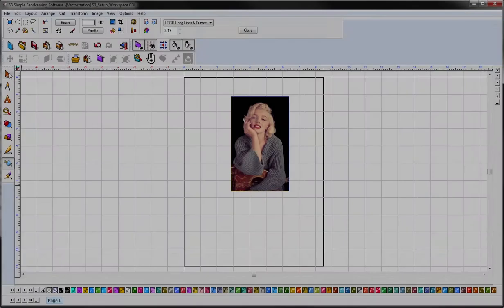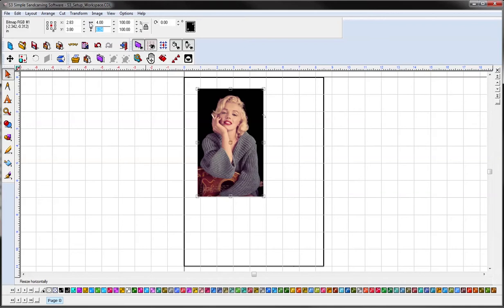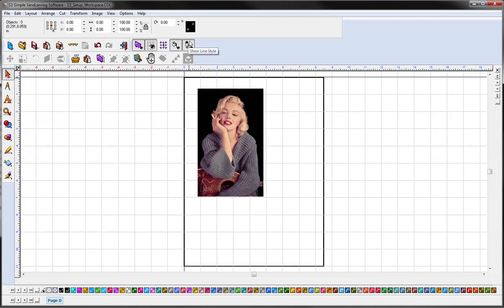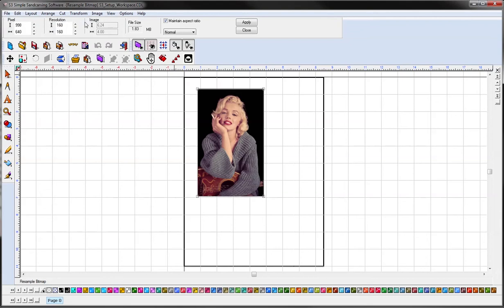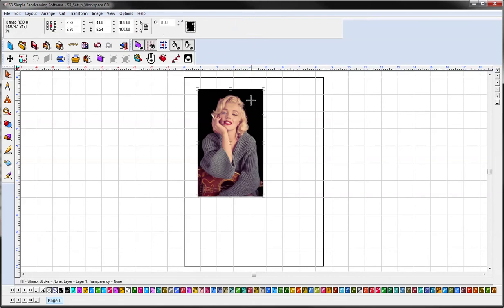S3: Resize Artwork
| How to resize images and artwork in S3 using the transform tools.
S3 Simple Sandcarve Software is the ONLY software available that was created specifically with the sandcarving industry in mind. S3 provides the necessary tools and features to effortlessly create artwork without additional and unnecessary distractions found within other software programs.
Contact IKONICS Imaging with any additional questions.